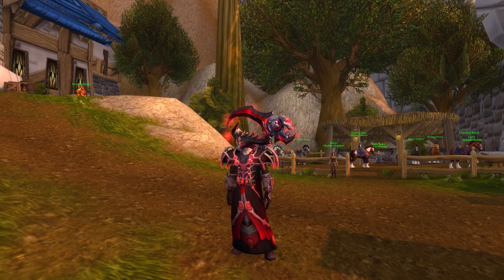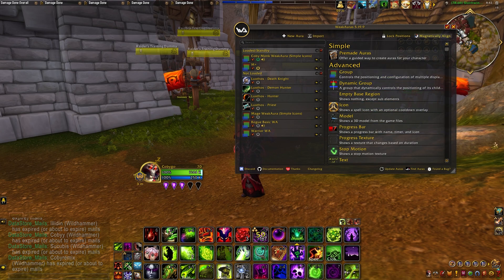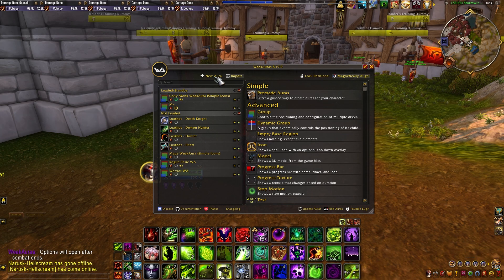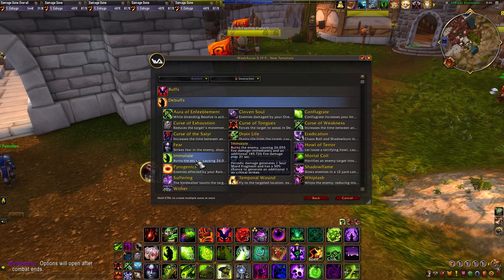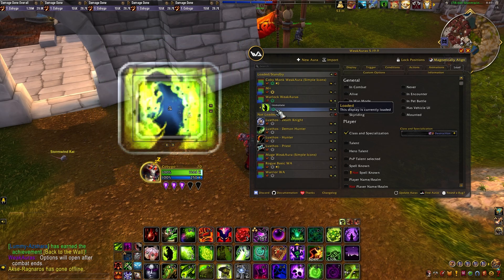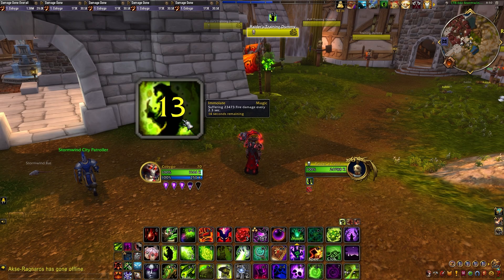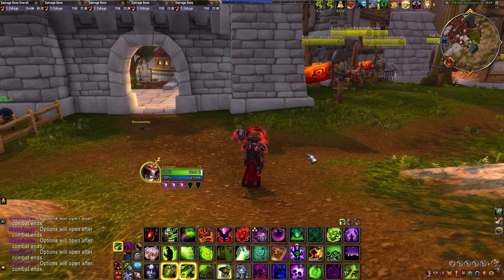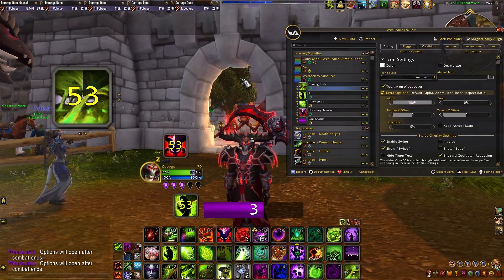11.1.5 Beginner's Guide to WeakAuras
This video is a quick and easy to follow  weakaura guide, that will help you understand the wow weakauras system and how to create your own weakauras. This weakauras tutorial will help you get started even if you are a beginner.

Time stamps:
0:00 Intro
0:56 How to Open WA
2:16 Grouping WA
2:56 Making Your First WA
16:17 Outro